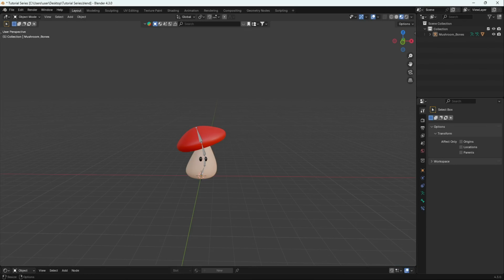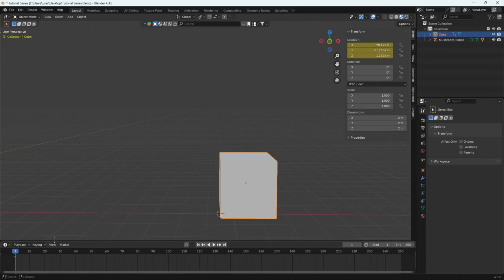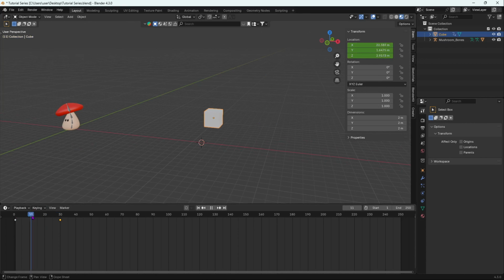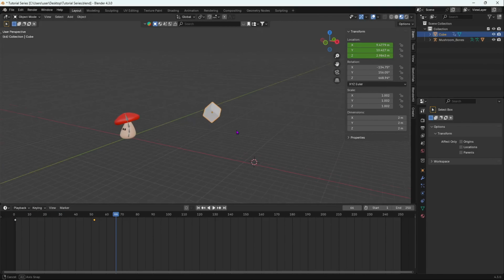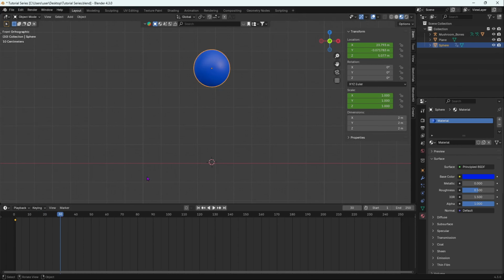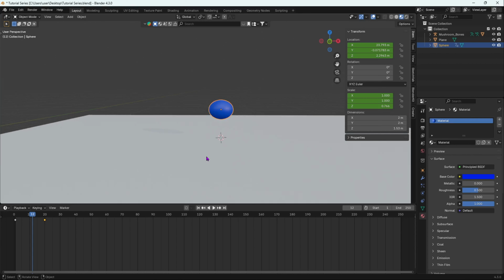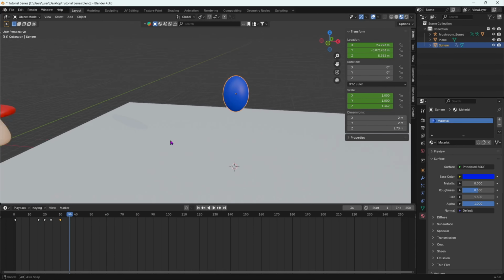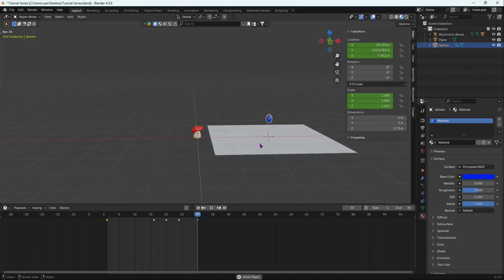MASTER Basics of *KEYFRAMES* in Blender | Beginner Tutorial Series Part 9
Welcome to Part 9 of our Beginner Tutorial Series! In this video, we’ll dive deep into the fundamentals of KEYFRAMES in Blender – the backbone of animation! Whether you're a complete beginner or looking to refine your skills, this tutorial will guide you step-by-step to understand how keyframes work, how to set them up, and how to use them to bring your 3D projects to life.